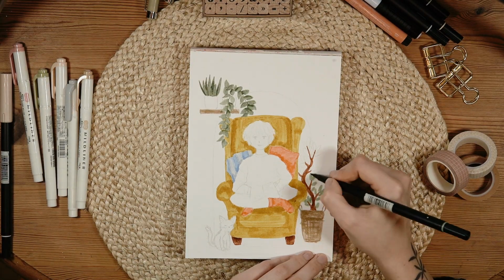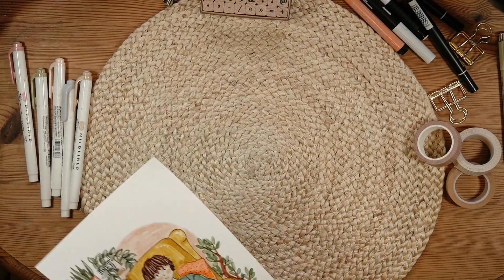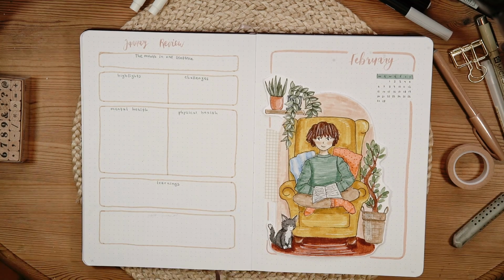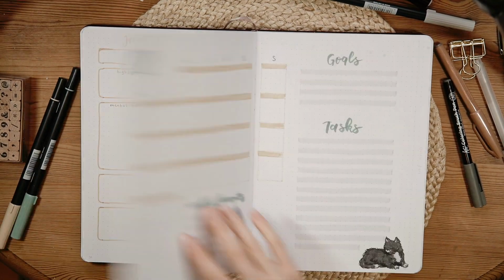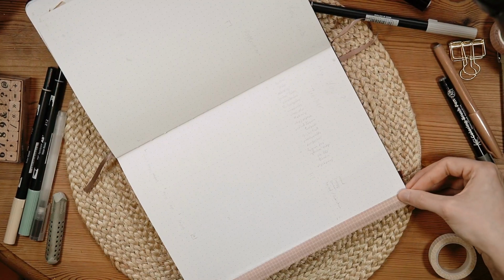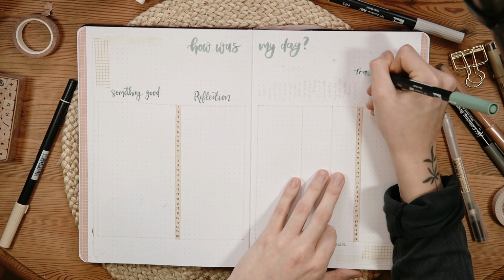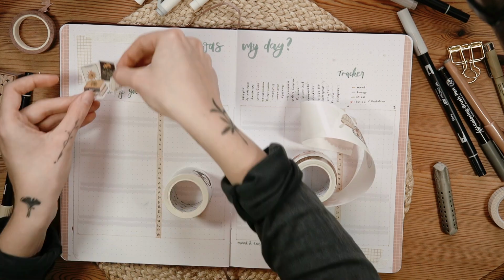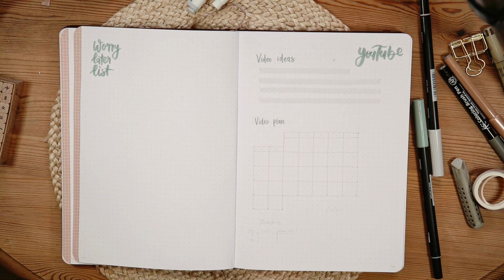February plan with me - monthly Bullet Journal set up 2023 / cozy selfcare theme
January is almost over - time to set up february in my Bullet Journal. This month is supposed to be a bit of coziness, a reminder for selfcare and something, that just makes me happy, looking at it. Do you think, I did a good job on that?

🛍 SUPPLIES I’M USING
Pens:
*Crayola Supertips
Tombows:
*holly green
*grey green
*light sand
*pale cherry
*Pentel brush sign pen SES15C
*Zebra Mildliner
Farber Castell pit artist brush pens:
*earth green
*cinnamon brown
*light indigo
*Sakura Pigma micron (in 0.2)

🧑🏽‍🎨 MENTIONED
Pinterest Illustrations

🎞 VIDEO CHAPTERS
0:00 Intro
1:09 Coverpage & monthly reflection
4:48 Calendar
7:22 Tracker
10:32 Worry later / YouTube
12:25 Final Flip Through

📷 MY EQUIPMENT
* Sony A7III
* Tamron 28-75mm F/2.8
* Hama Tripod
* Comica Microphone

🎵 MUSIC
from thematic, songs created by Damien Sebe